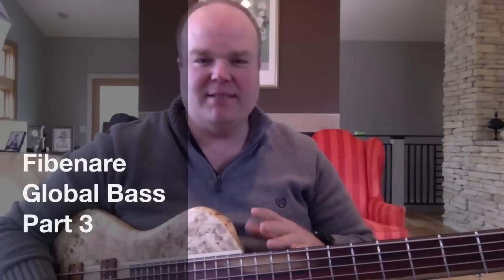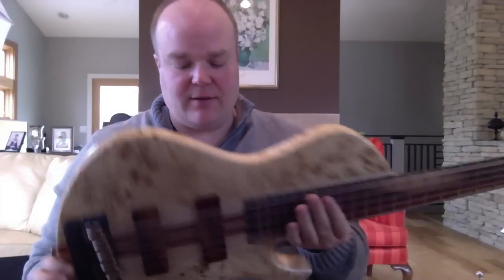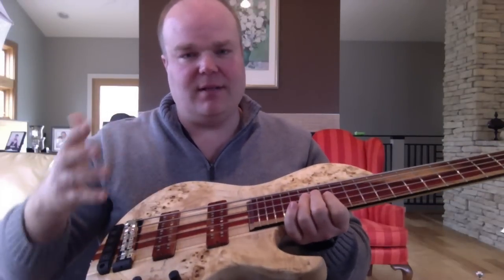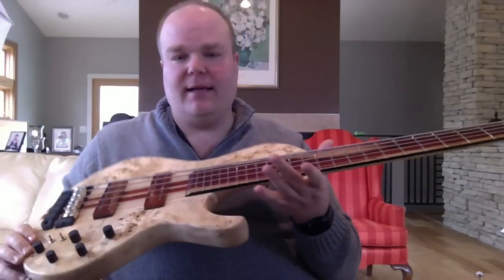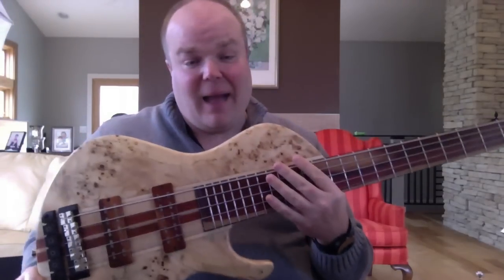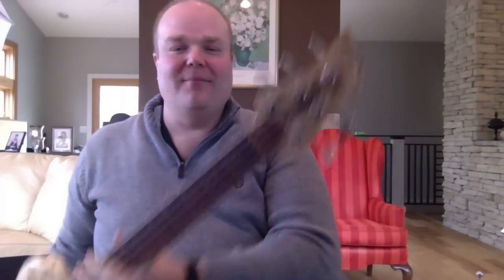Fibenare Global Bass Part 3